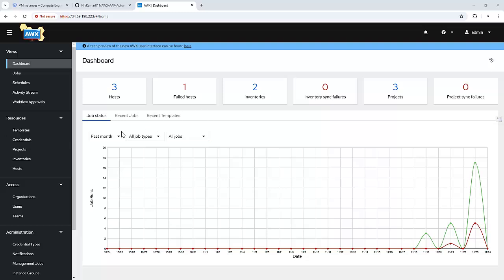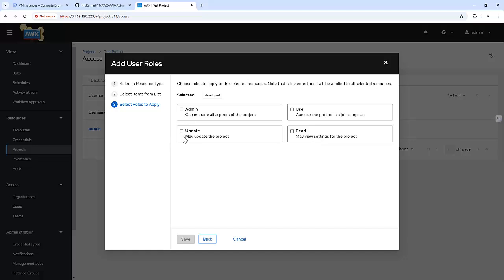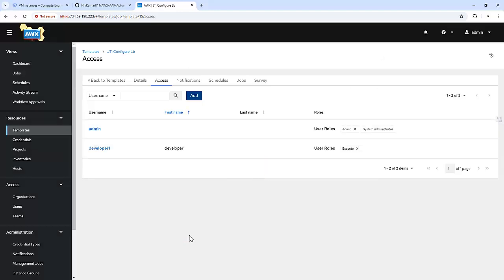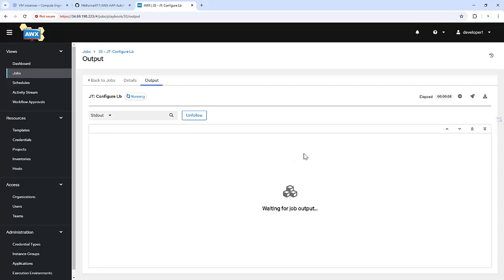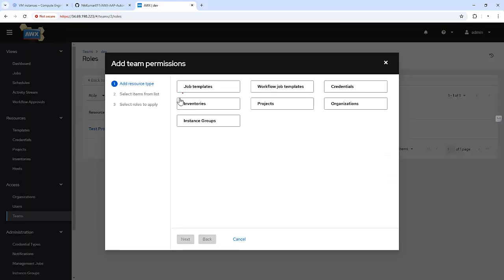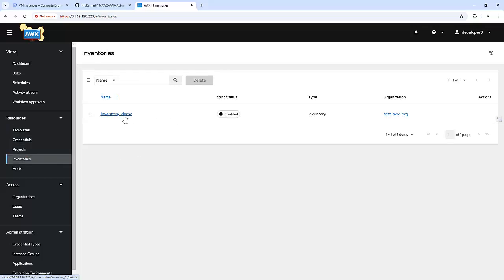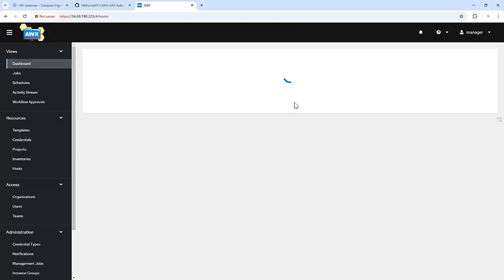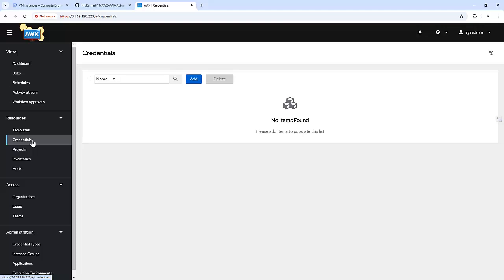AWX RBAC in Action: Real DevOps Examples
In this comprehensive AWX User Management & RBAC Tutorial, you will learn how to efficiently create users, assign roles, and implement Role-Based Access Control (RBAC) in AWX. Whether you're new to AWX or looking to refine your skills, this video will guide you through the process of setting up users, managing their permissions, and applying these roles in real-world automated infrastructure environments.

Key topics covered:

- Creating users in AWX: Step-by-step process to add users and define their roles.
- Assigning access to projects, inventories, and job templates: Learn how to provide users with the necessary permissions to interact with resources like projects, inventories, and job templates.
- RBAC in action: Understand how to limit access based on roles, ensuring users can only perform actions they are authorized for.
- Team-based role management: Discover how to manage permissions at the team level for more efficient user management in larger teams.
- Real-world examples: We demonstrate how RBAC works in practice in typical DevOps environments.
By the end of this tutorial, you will have a solid understanding of how to manage users and roles in AWX, ensuring a secure and efficient infrastructure.

▬▬▬▬▬▬▬ Timestamps ⏰  ▬▬▬▬▬▬▬
00:00 - Introduction to AWX User Creation and RBAC
00:16 - How to Create a User in AWX
01:28 - Assigning Access to a Project in AWX
02:44 - Granting Access to Inventory in AWX
03:41 - Assigning Access to Job Templates in AWX
04:41 - Verifying Developer1 User Access in AWX
07:07 - Creating Teams and Assigning Roles in AWX
09:12 - Adding Users to a Team in AWX
10:02 - Verifying Team Access in AWX
10:53 - Real-World RBAC Example in AWX
14:45 - Conclusion and Final Thoughts